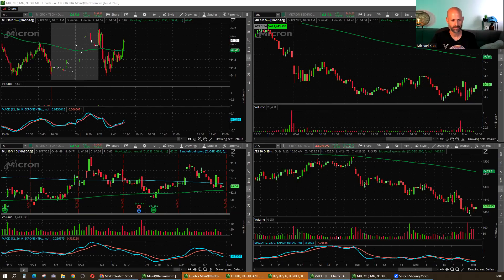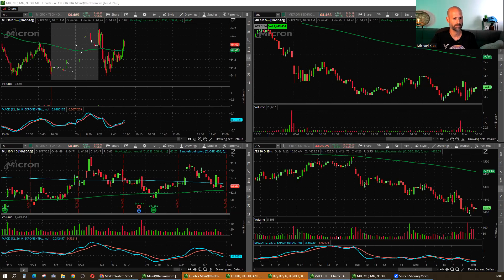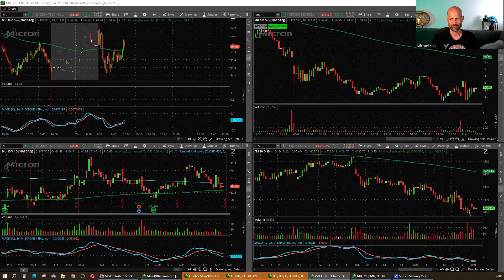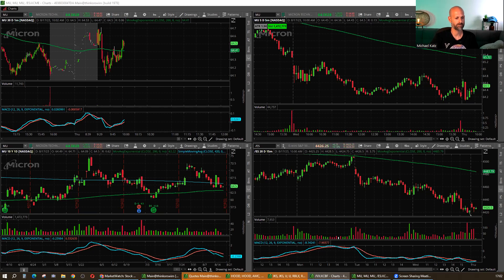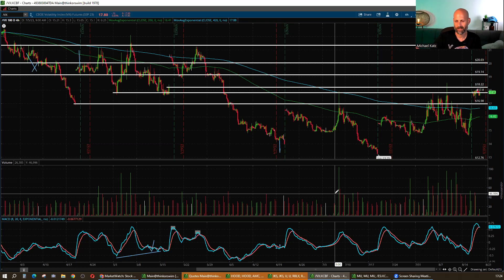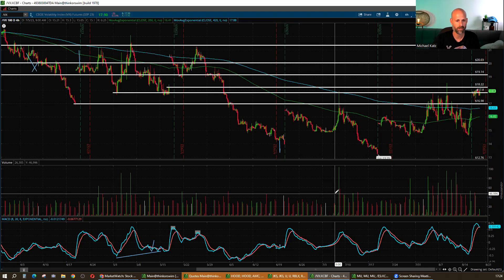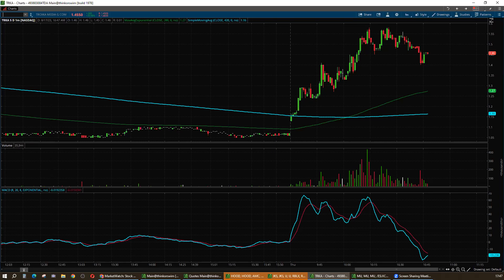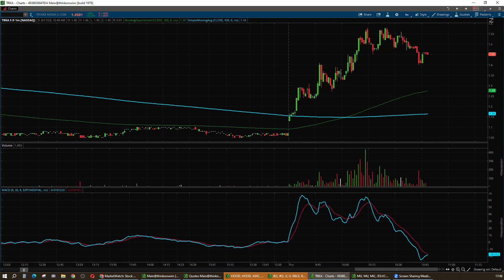⏰ Analyze Your Trade #207.01: Live Charting with Michael Katz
Title: ⏰ Analyze Your Trade #207.01: Live Charting with Michael Katz of TradeThePool.com & The5ers.com

Recorded on August 17th, 2023 as part of the Analyze Your Trade (New Format) Episode #207 "Live Charting" Event hosted by TimingResearch.

Bonus...
⚡ eBook: "7 Risk Management Strategies: Top Traders Share Their Best Tips"